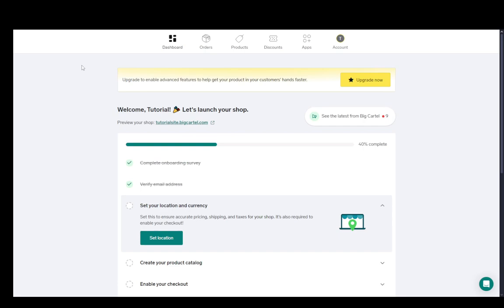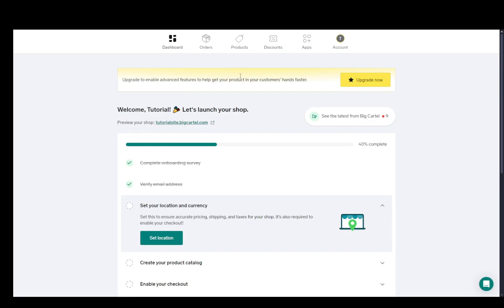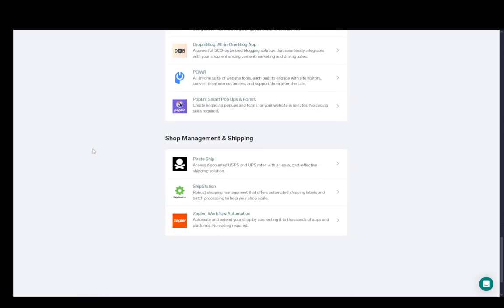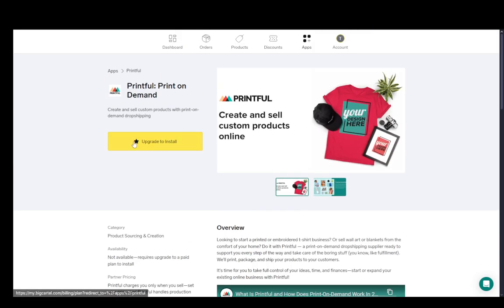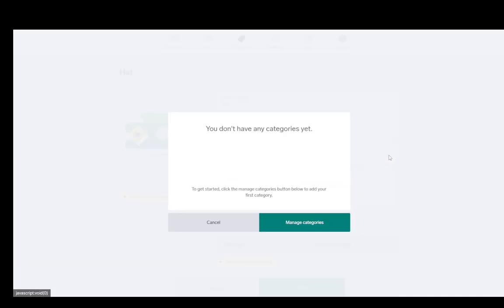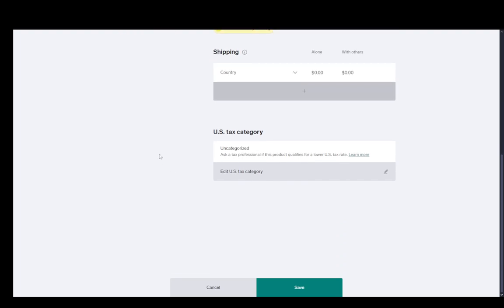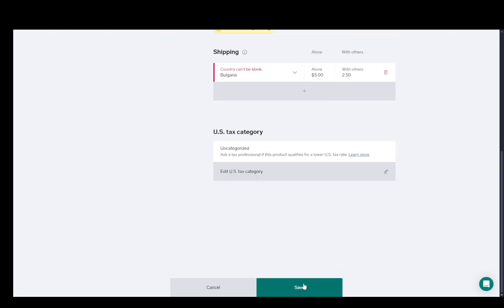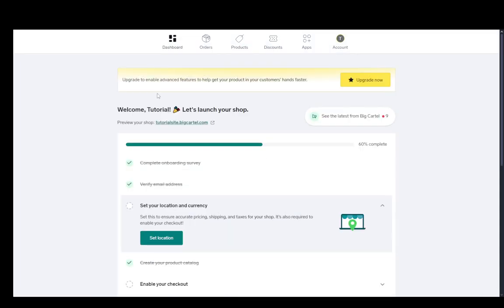How To Start Dropshipping With Bog Cartel Tutorial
Today we talk about start dropshipping with bog cartel,dropshipping for beginners,big cartel tutorial,big cartel dropshipping tutorial